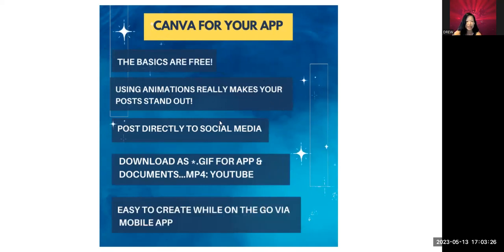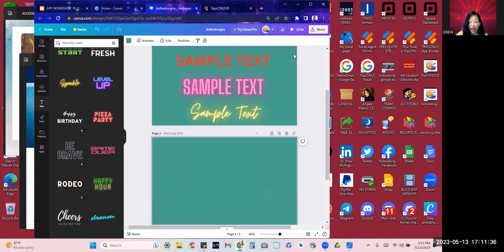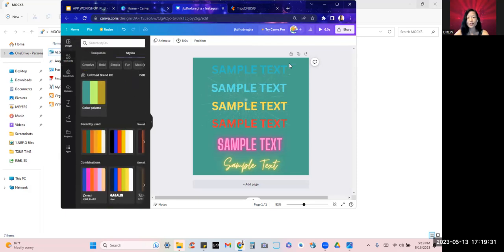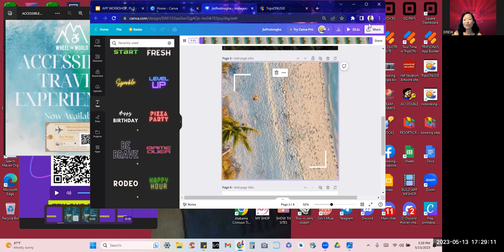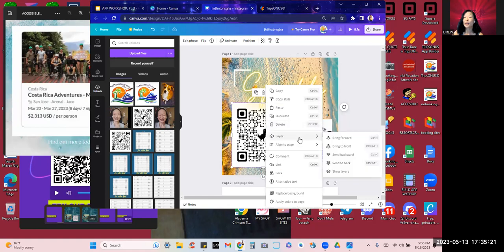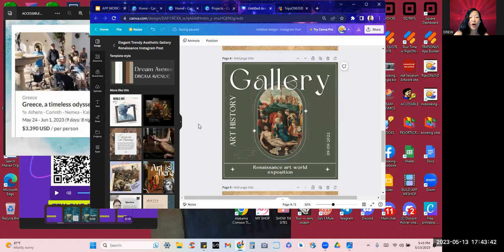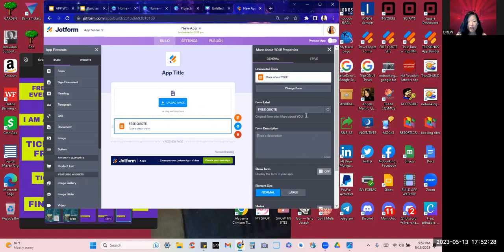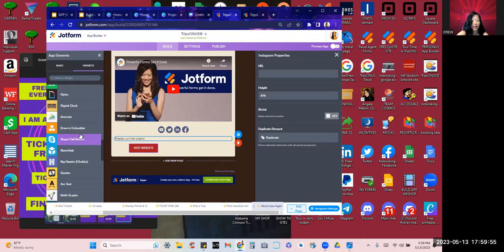✨Build an App Workshop, Pt. 3✨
CANVA FOR YOUR APP (May 13, 2023 live training)